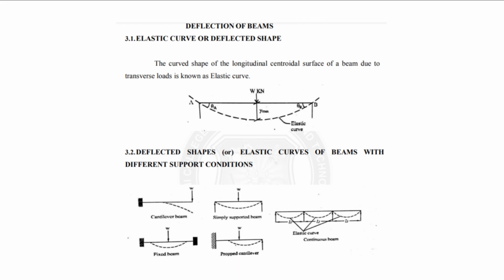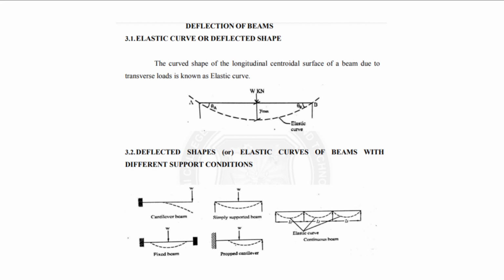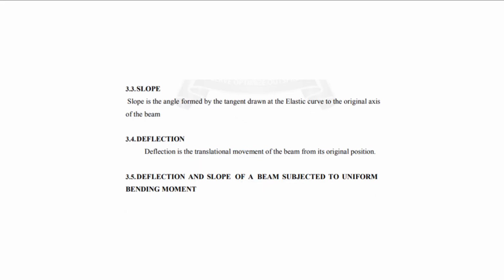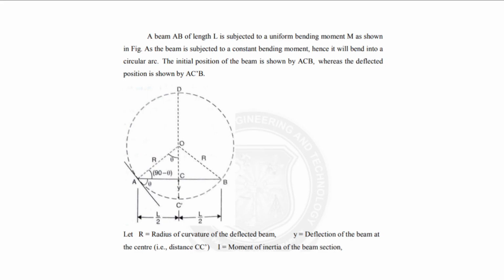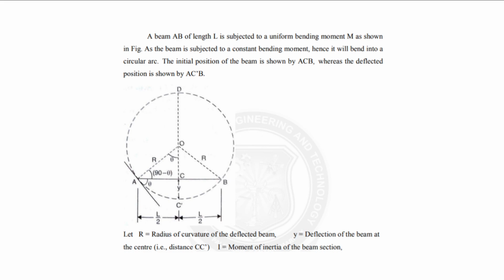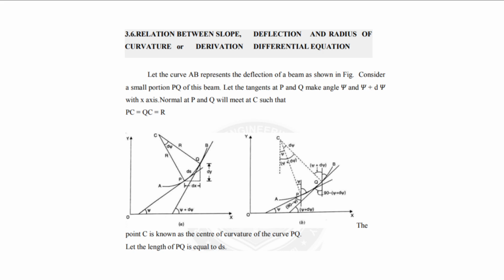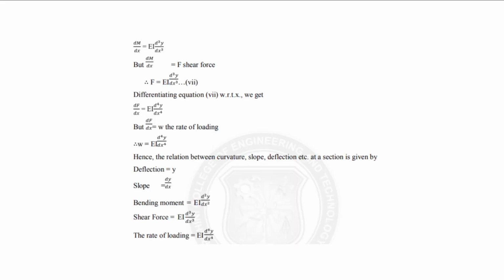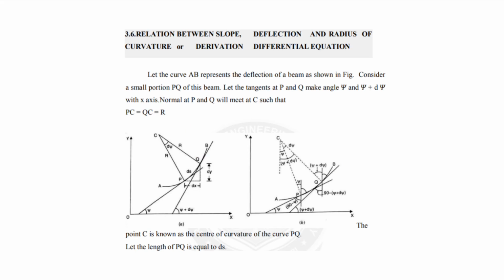Deflections of beams